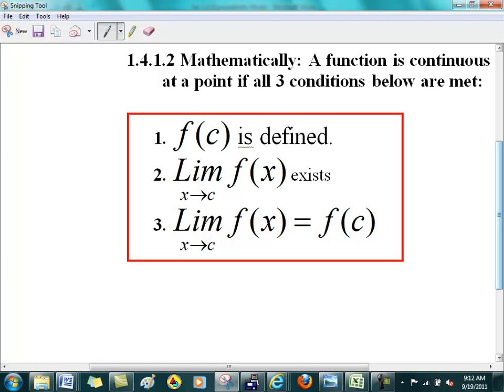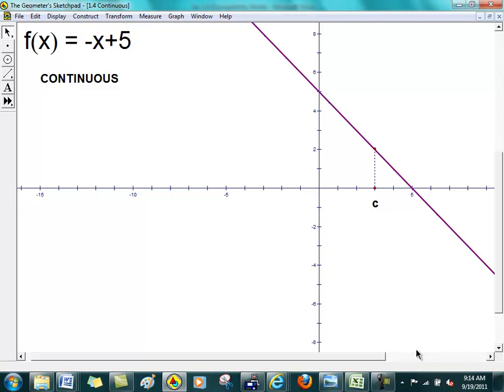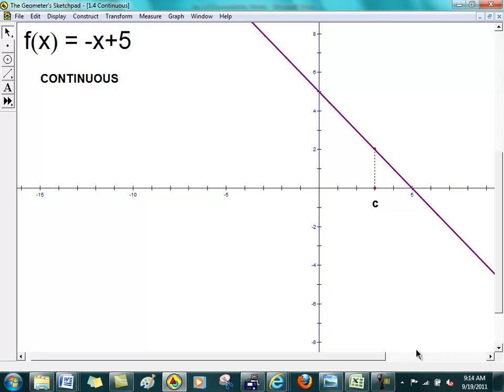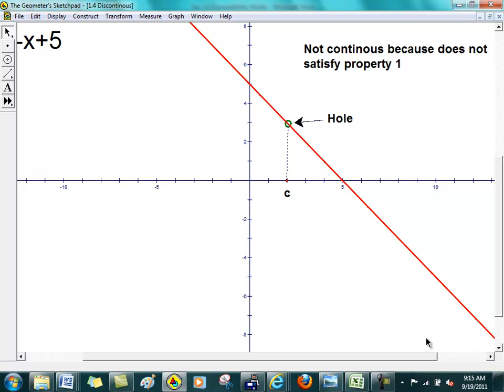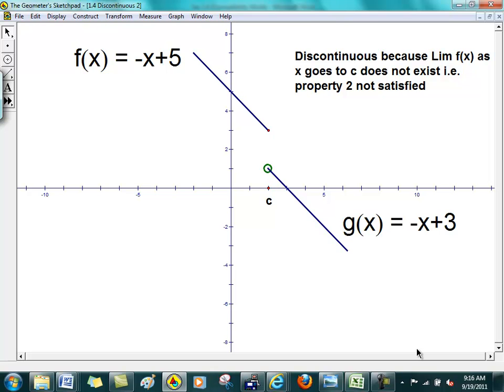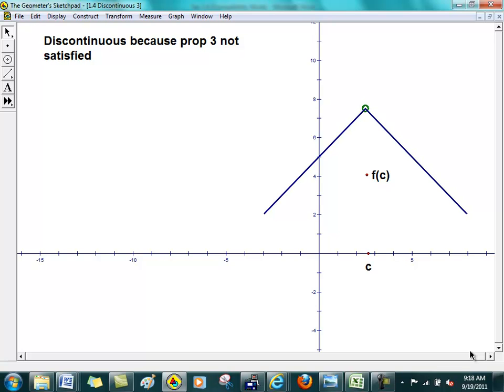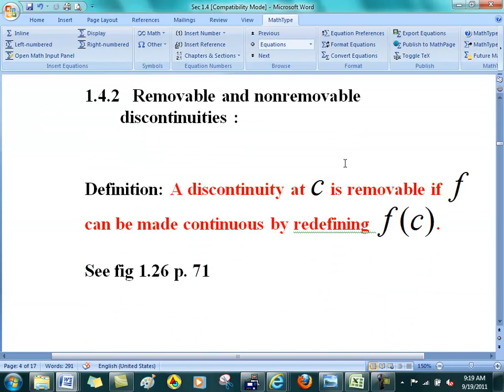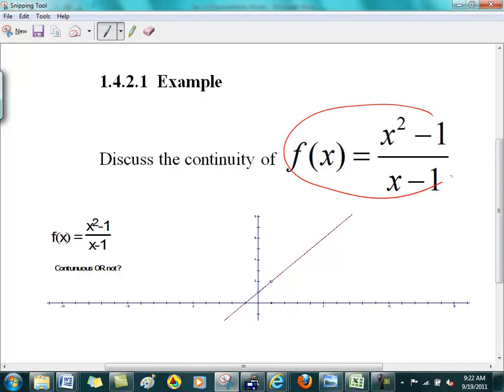1.4 day 1.2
continuity , one sided lims